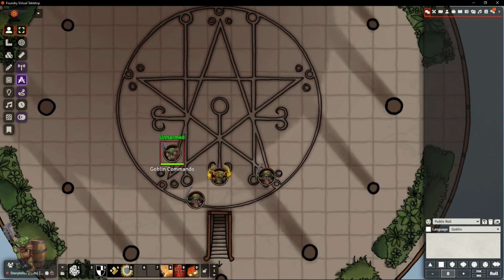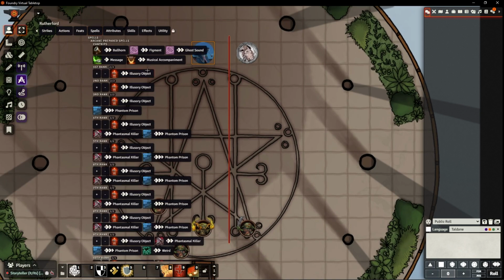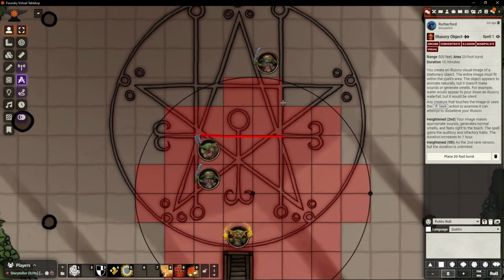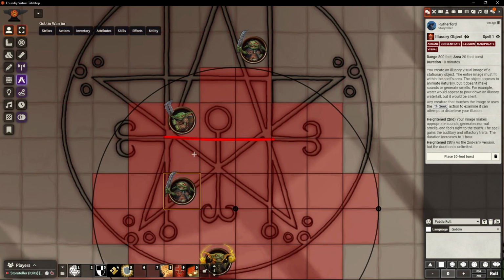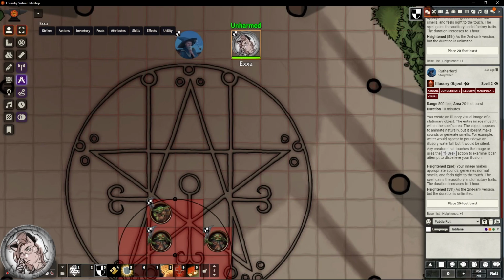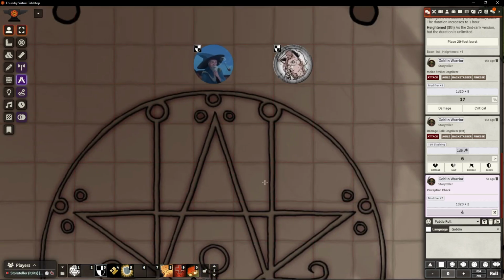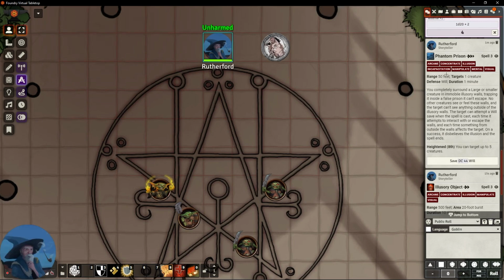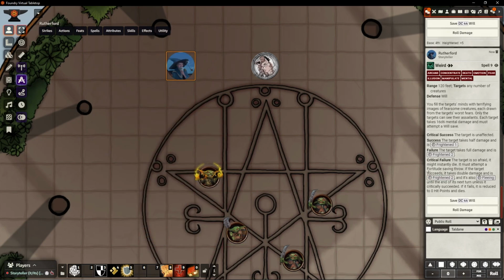What Makes Illusions so Useful? | Pathfinder 2nd Edition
Hey there! I'm a bit busy this week, so this video is shorter than usual. Either way, it's a topic I have a great deal of passion for- illusions! My favourite type of magic, extremely potent and versatile, this quick guide should teach you the basics of how to adjudicate and use them in your games. Have fun! Make some cool stuff. Appropriate to watch, listen, or sleep to.

I unfortunately could not find the artist who made Exxa's picture, it's a very old and modified file on my PC. If anyone can please let me know and I'll add them here.

0:00 Introduction
0:47 Overview
1:10 Illusion Rules
2:05 Rules Summary
3:10 Example 1
3:50 Example 2
10:00 Example 3
11:26 Example 4
16:48 What About Phantom Prison?
19:50 Non-Disbelievable Illusions
21:26 Summary/Wrapup/Quick Reference
22:36 Outro